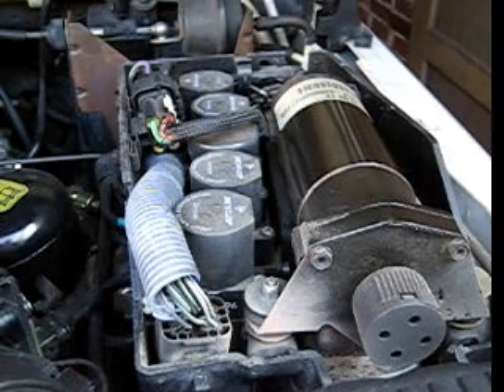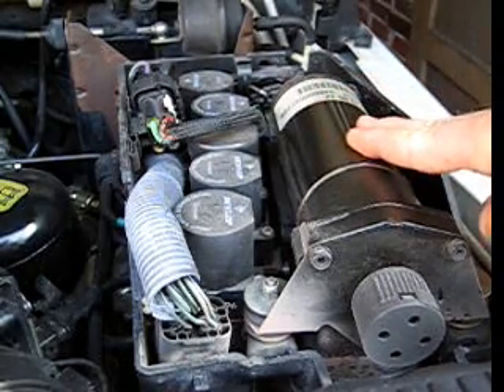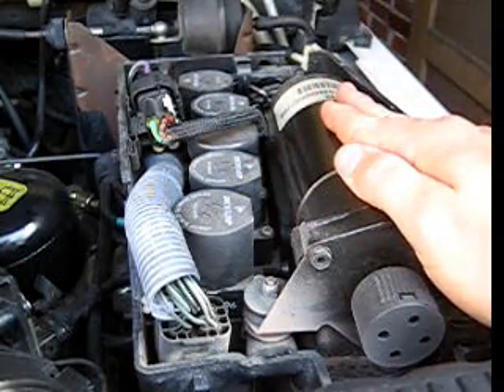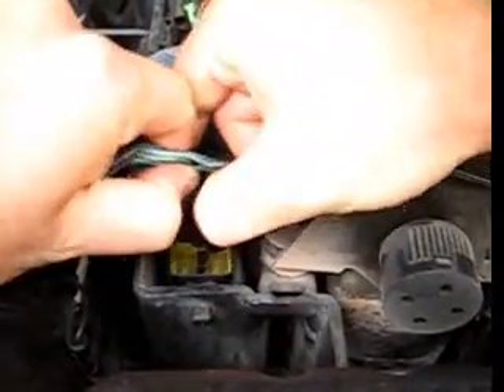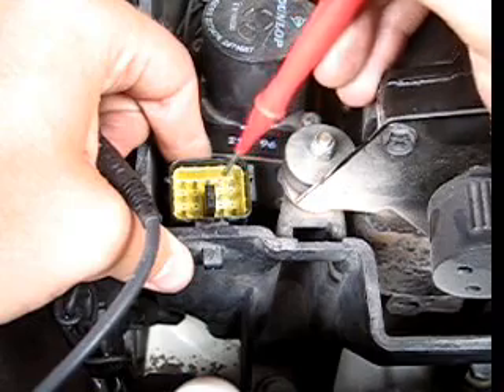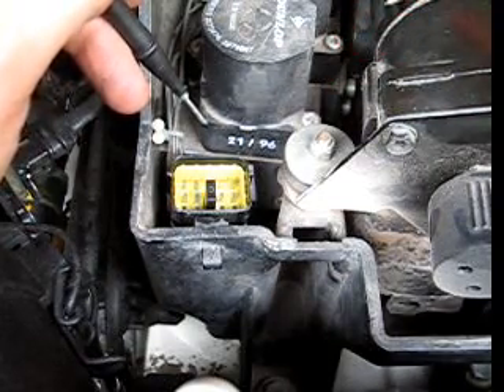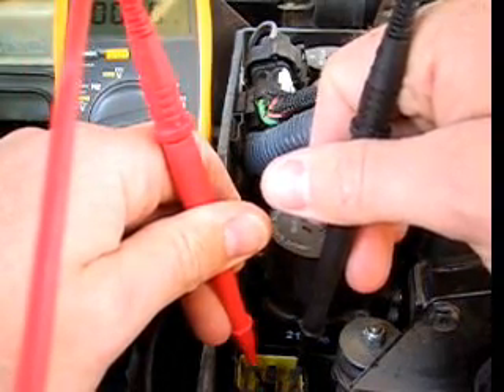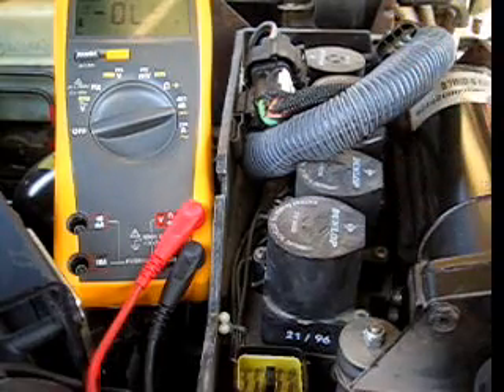Range Rover EAS - Compressor Pressure Sensor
I demonstrate how to test the Range Rover (P38a), EAS Compressor Pressure Sensor.